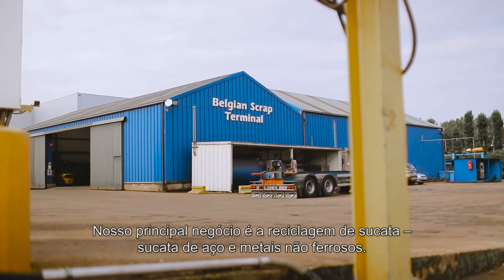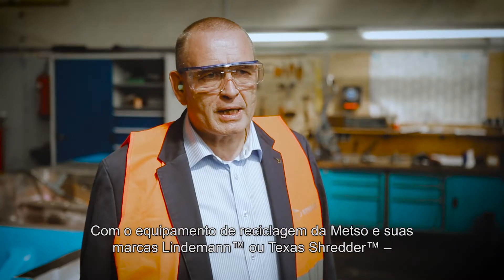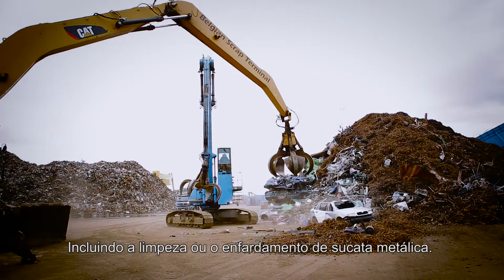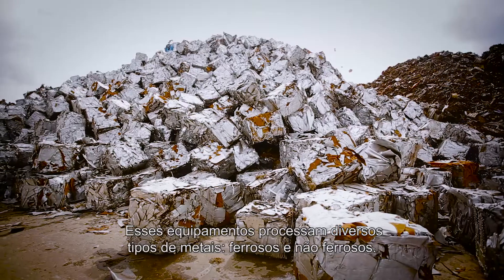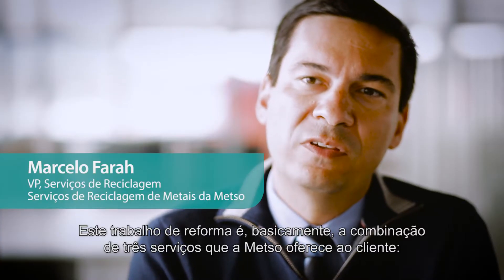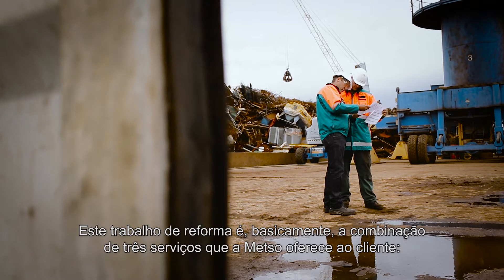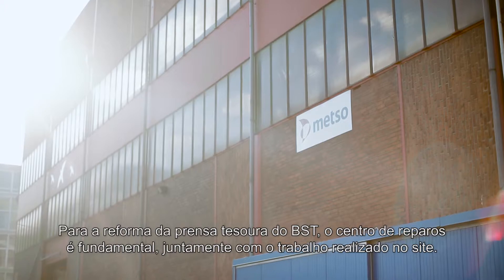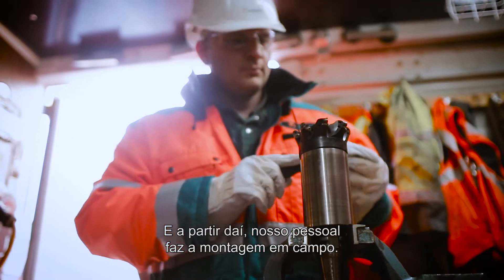A reciclagem nunca para: capacidade plena após um projeto de reforma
Fabricar matéria-prima de alta qualidade em larga escala a partir de sucata da maneira mais eficiente possível. É para isso que a principal atividade do Belgian Scrap Terminal (BST) dedica seus esforços. O que ocorre quando chega o momento de reformar as máquinas de reciclagem de metais dessas dimensões? Veja como Metso trabalhou com a BST.